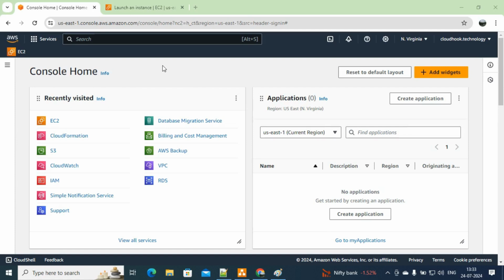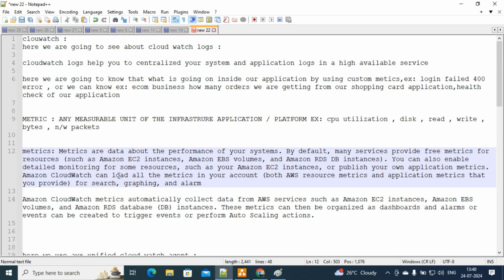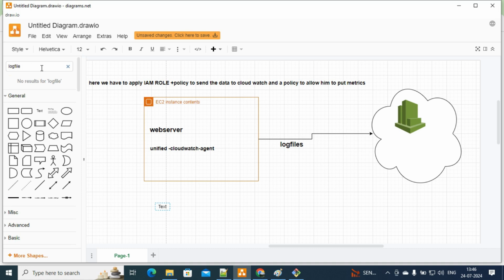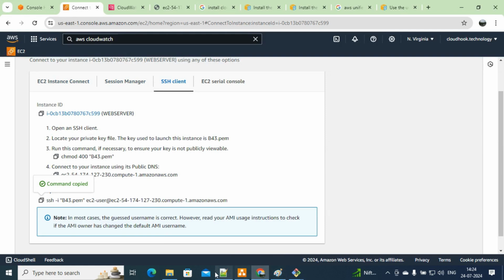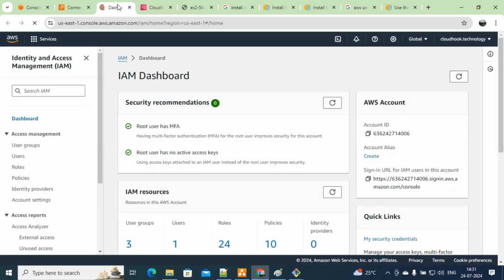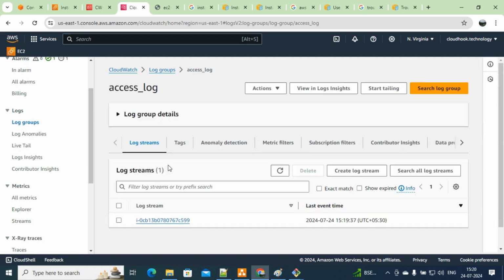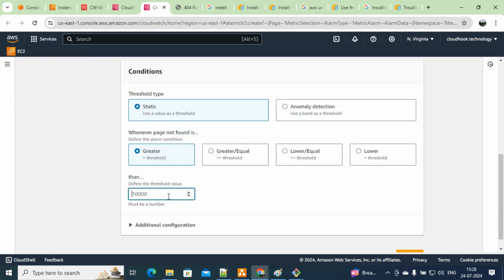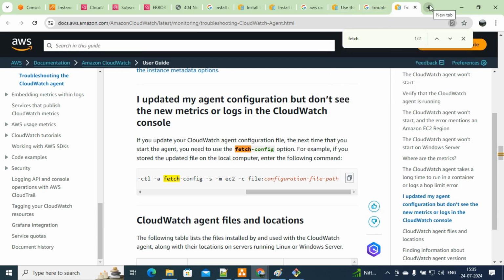AWS CLOUDWATCH LOGFILES monitoring | Unified-agents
Hi in this session iam going to cover up how to install cloudwatch agents and how to monitor and integrate with aws sns